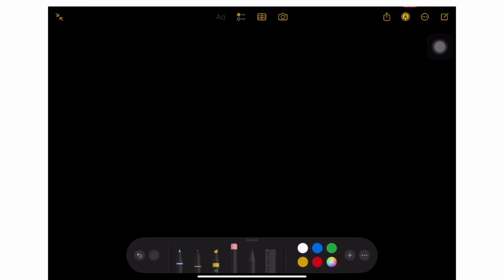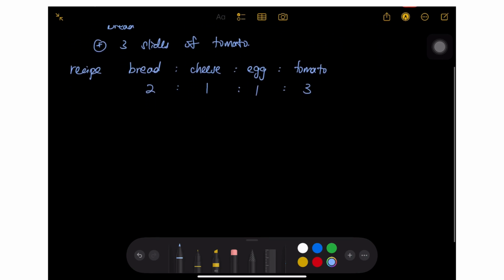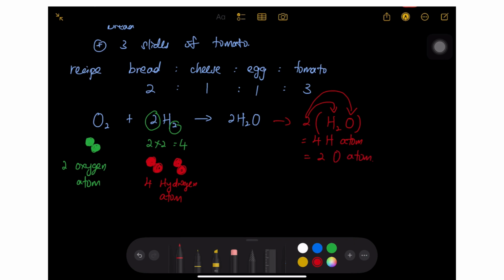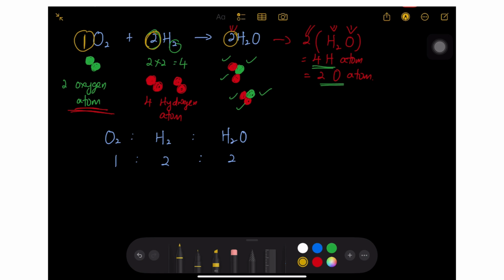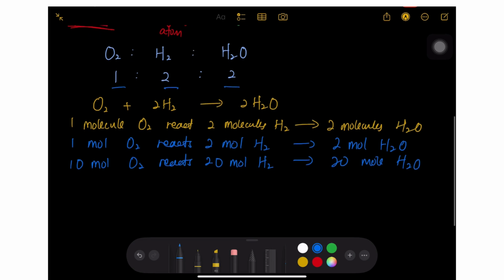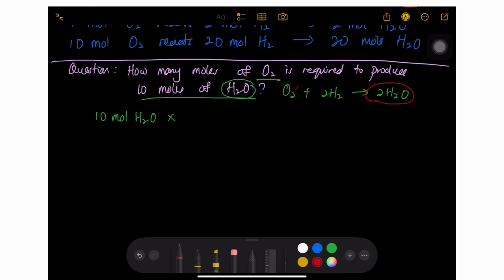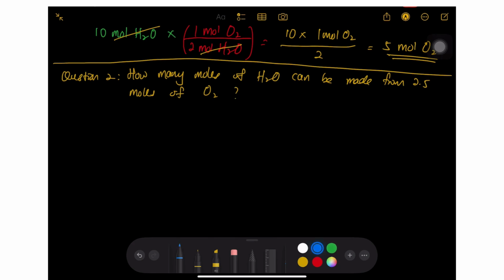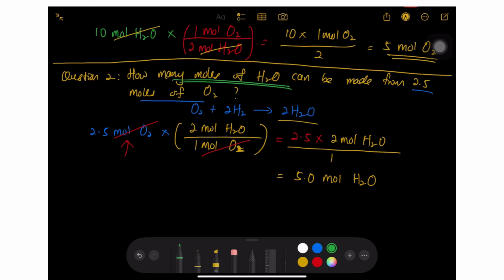Stoichiometric Equation Make Easy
In this video, we'll dive into the world of stoichiometry and explore how to balance chemical equations like a pro! Stoichiometric equations are essential for understanding the quantitative relationships in chemical reactions. We'll break down the steps needed to balance equations, discuss the mole concept, and explain how to calculate the amounts of reactants and products in a reaction.

Whether you're a chemistry student preparing for exams or just curious about how chemical reactions work, this video will provide you with the foundational knowledge you need.